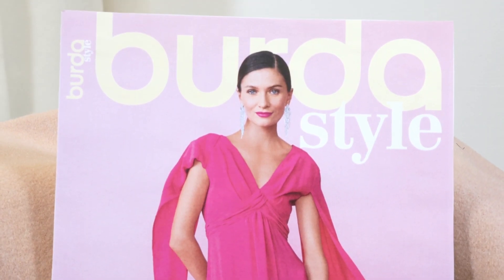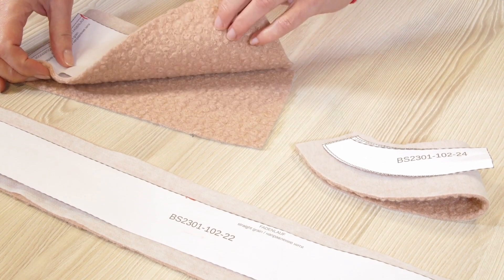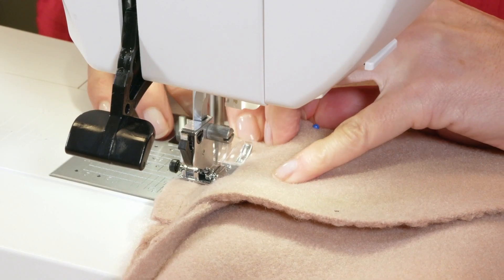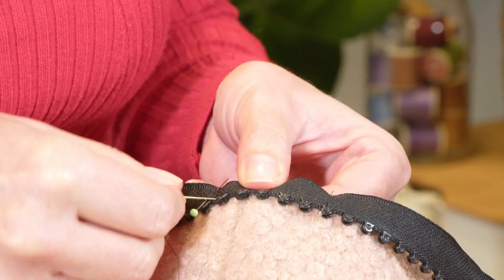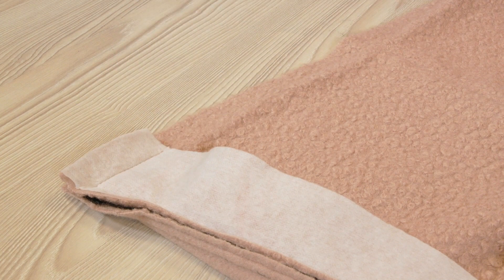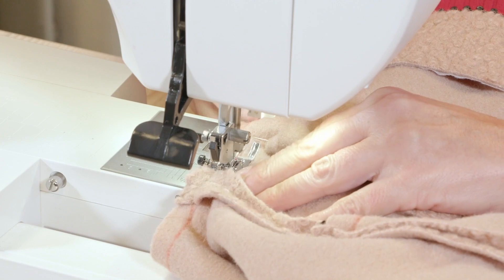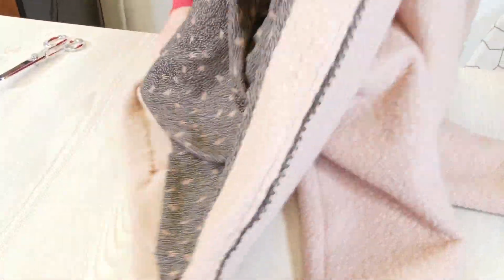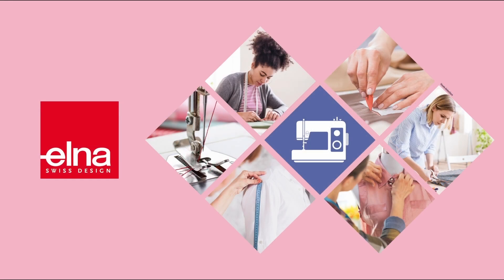102 Wool Jacket | BURDA STYLE #1 January 2023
For a feminine and stylish piece that will keep you cozy all throughout winter, look no further than this coat! The straight cut, dropped shoulders, and standing collar give this model a cool streetwear style, so you are sure to turn heads every time you walk down the street. We made this model from a warm wool bouclette, but feel free to create a jacket you can wear all year long by selecting a lightweight fabric instead. Follow our video now to learn how to sew this wonderful winter coat!

Download the 102 Wool Jacket | BURDA STYLE #7 January 2023 pattern